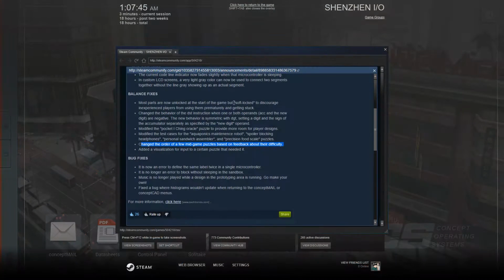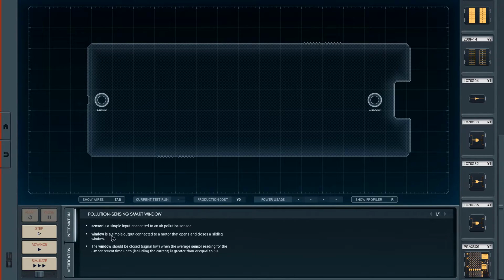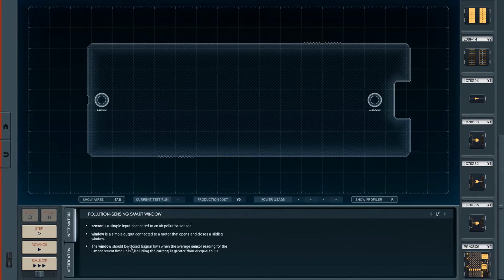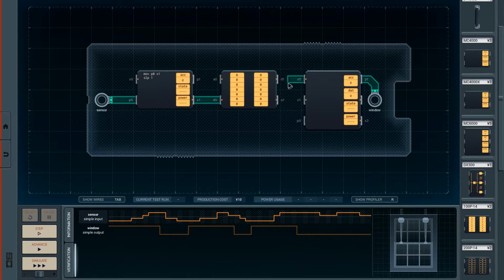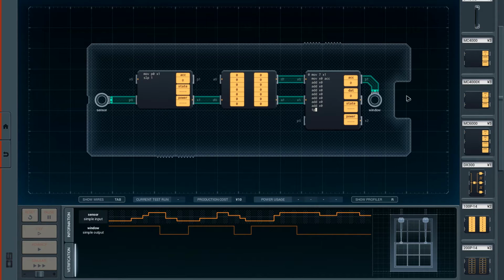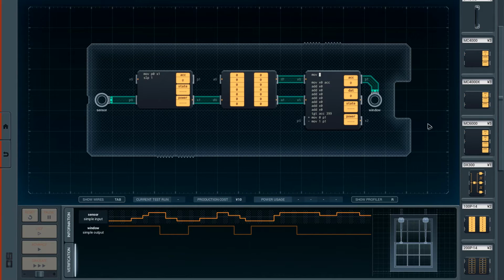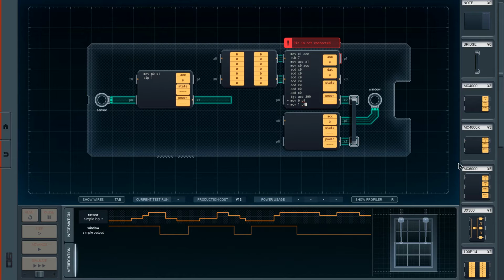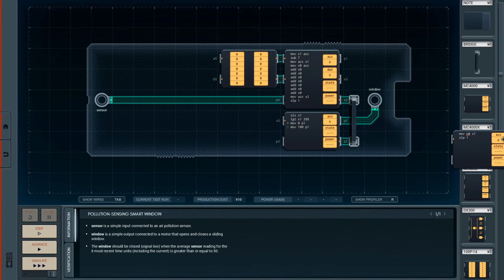Let's Play SHENZHEN IO #23 - Pollution Sensing Window